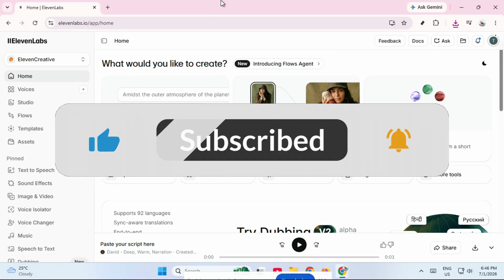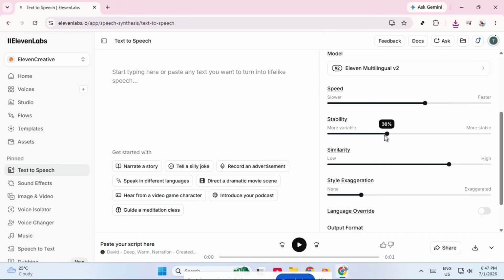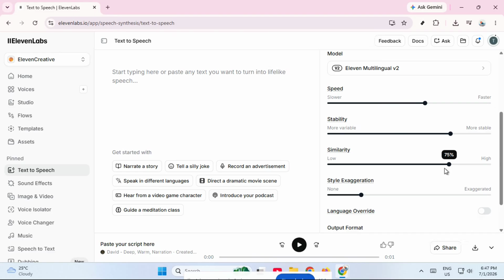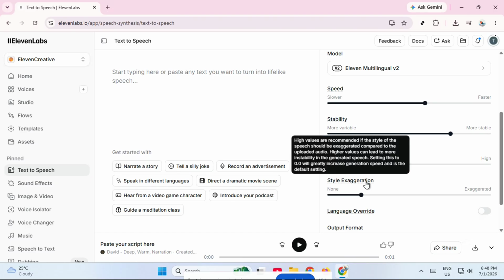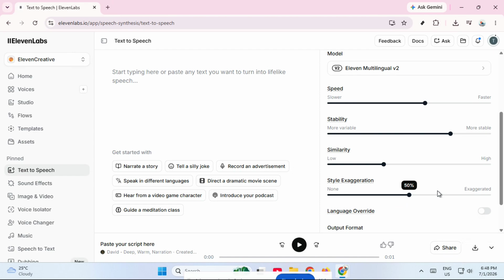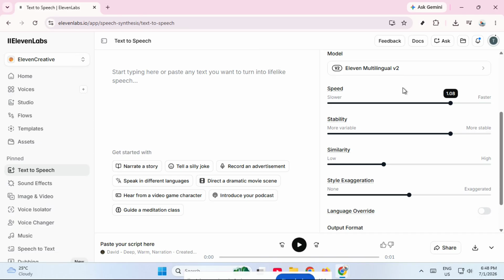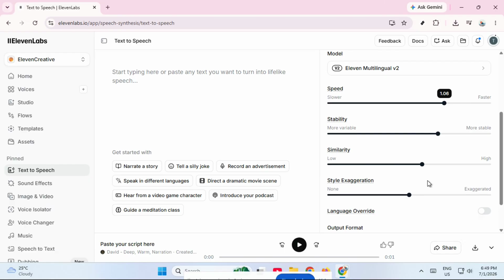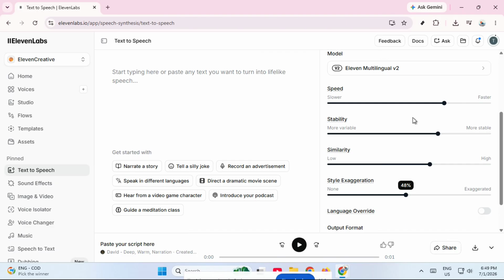How To Adjust ElevenLabs Voice Settings (Easy Guide)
Learn how to adjust ElevenLabs voice settings for better voice quality, stronger pacing, and more natural AI narration.
This tutorial covers Stability, Similarity Boost, Style Exaggeration, and Speed so you can fine-tune your voice outputs with confidence.

🕚Timestamps:
0:00 Intro
0:19 Stability
1:16 Clarity / Similarity Boost
2:09 Style Exaggeration
2:46 Speed
3:18 Best Settings Workflow
3:49 Recap and Outro

✍️What You'll Learn In This Video:
• How To Adjust Stability For More Expressive Or More Monotone Voices
• How To Use Clarity Or Similarity Boost To Match Source Voice Tone
• How To Control Style Exaggeration Without Creating Audio Inconsistencies
• How To Change Speed For Better Listener Engagement
• How To Combine ElevenLabs Settings For Cleaner Results
• How To Fine-Tune AI Voice Output Step By Step
• How To Choose The Best Voice Settings For Tutorials And Narration
• How To Improve ElevenLabs Voice Quality With Simple Adjustments

💡Pro Tips:
• Start with small slider changes and test one setting at a time.
• Use lower Stability for energetic content and higher Stability for calm narration.
• Keep Similarity high only if voice accuracy matters more than audio smoothness.
• Avoid pushing Style Exaggeration too far if you want consistent output.
• Try 1.1x to 1.2x speed for videos that need strong viewer retention.
• Generate short test samples before producing your final audio.